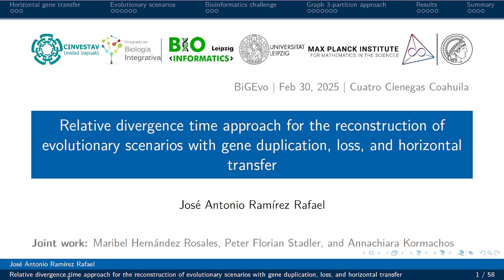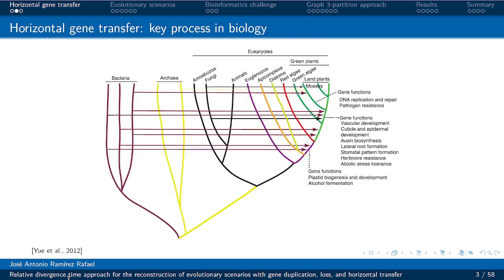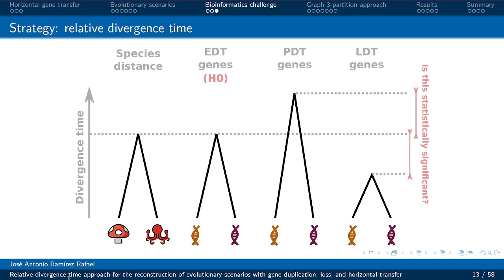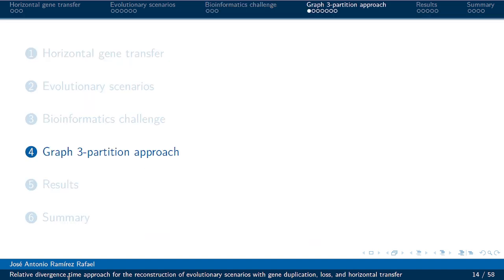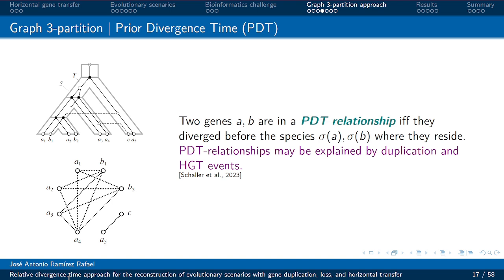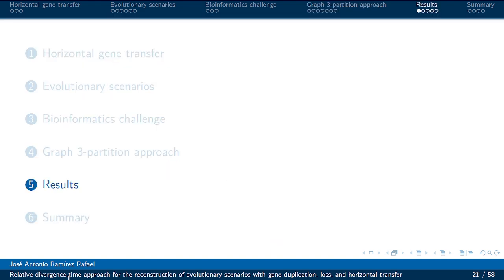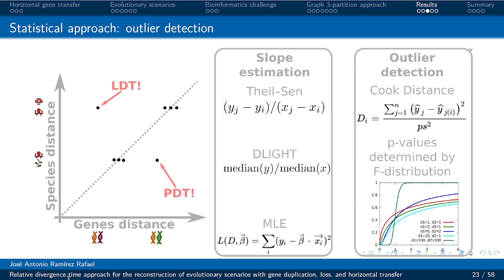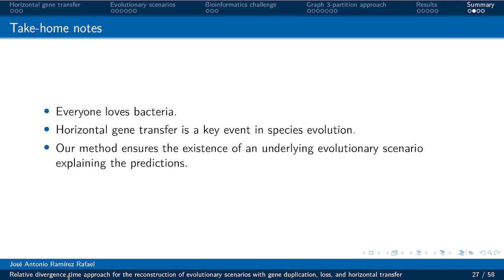Relative divergence time approach for the... - Ramírez-Rafael José Antonio - BiGEvo 2025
Relative divergence time approach for the reconstruction of evolutionary scenarios with gene duplication, loss, and horizontal gene transfer - Ramírez-Rafael José Antonio - BiGEvo 2025